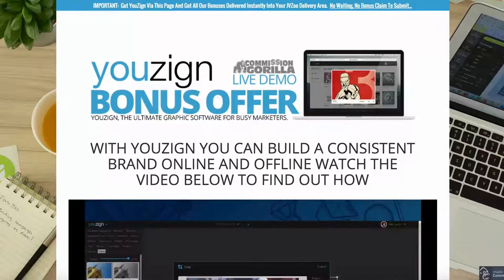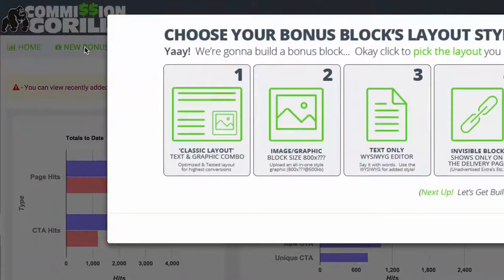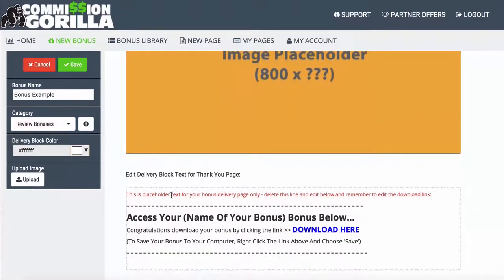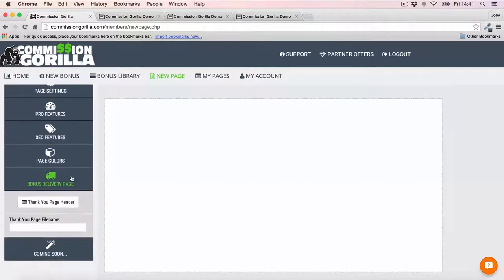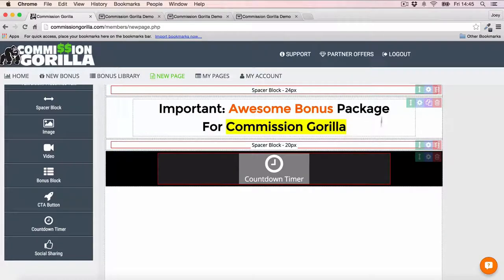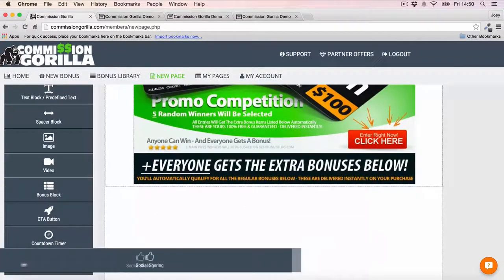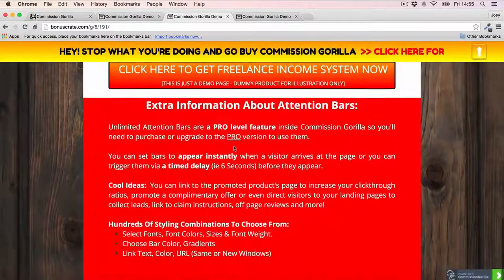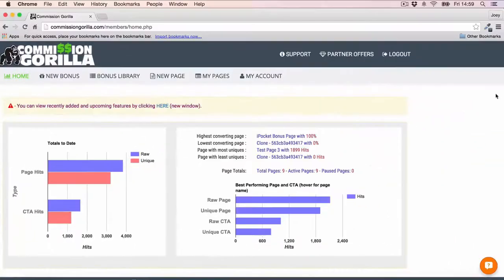Commission Gorilla V2 Honest Review and Demo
Commission Gorilla is the new web-based, affiliate promotion page (bridge page) builder with a whole host of conversion boosting bells and whistles, combined with a bonus management system and an in-depth reporting and analytics engine developed exclusively for affiliate marketers.

Commission Gorilla reduces the time and effort typically needed to create promotional pages and incorporates/automates many affiliate marketing strategies that have aided its founders in generating over $10M+ in commissionable sales and prizes over the last 5-10 years…

Commission Gorilla took our team over a year to develop and then it lived for six months in private beta (generating over a million dollars in affiliate sales before it’s public rollout) – frankly, there’s NOTHING else on the market like it or that even comes close.

Check Out These Incredible Features of Commission Gorilla Developed To Help You Boost Commissions Easily…

These are some of the Commission Gorilla features you will love:

Point and click simple WYSIWYG editor.
You don’t need to know a thing about coding or design. All you have to do is point and click your mouse to beautiful, high-converting bonus pages. You can drag in images, insert videos and even create custom, high-impact call to action buttons. You won’t find an easier way to create web pages!

Bonus library.
This software makes it easy. The system lets you build and store bonus building blocks inside the bonus library. Then you can just drag and drop these bonuses into your bonus pages. The more you use Commission Gorilla, the faster you’ll be able to create pages especially if you use the bonus library!

Free hosting.
Don’t have a website? No problem. Commission Gorilla will host your bonus offer pages at no charge. Or you can opt to upload them directly to your site. Commission Gorilla even includes a plugin to make uploading pages to a WordPress site a breeze.

Automated bonus delivery.
When you create your bonus page, Commission Gorilla creates your delivery page at the same time. You can even drag and drop in a pre-written text to create pages even faster. What a huge time saver, which means a lot during a fast-moving product launch!

Clone feature.
Once you create a high-performing promotion page, then all you have to do is click your mouse to clone the page, tweak it for another offer, and your bonus page will be ready in minutes (rather than hours). It’s so easy and fast!

Dashboard stats.
As soon as you log into Commission Gorilla, you’ll be able to track your high-performing pages with just a glance by looking at the built-in stats. No more guessing at what works – now you’ll know for sure!

Social share buttons.
Promoting your new bonus page is easy – just use the built-in social share buttons! You can build your page, promote it, and go enjoy the rest of your day. Plus you can even drag and drop social share buttons into your bonus pages for your visitors to use!